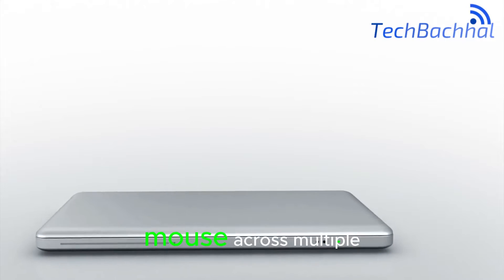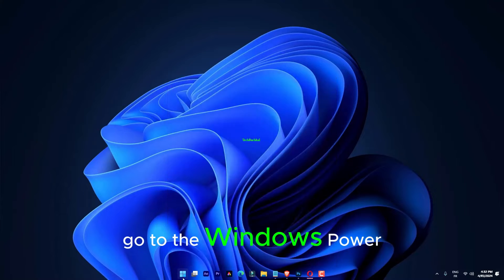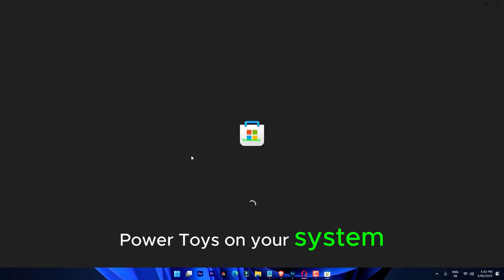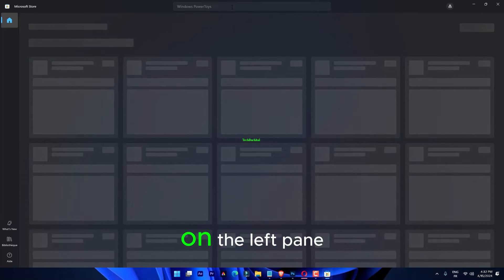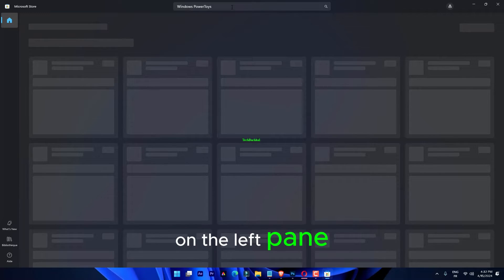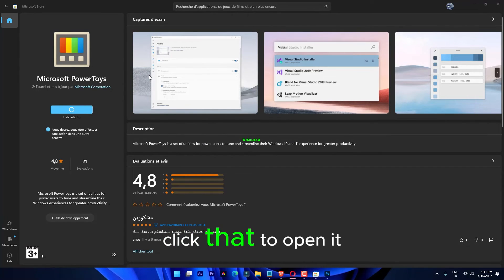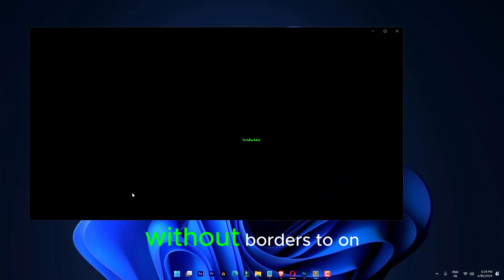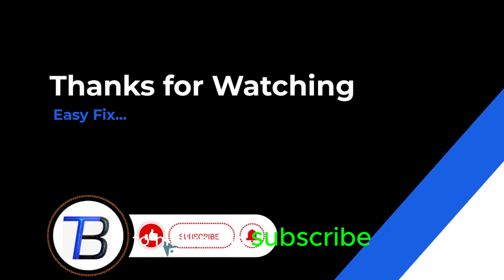Utilizing Mouse without Borders in Windows 11/10: Step-by-Step Guide"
Learn how to seamlessly control multiple computers with a single mouse and keyboard using Mouse without Borders in Windows 11/10 with this comprehensive guide. Explore step-by-step instructions to set up and configure Mouse without Borders, enabling effortless mouse and keyboard sharing across multiple devices. Discover the convenience of drag-and-drop file sharing and seamless clipboard integration between connected computers.

00:00 Intro
00:10 Tutorial
01:38 Outro